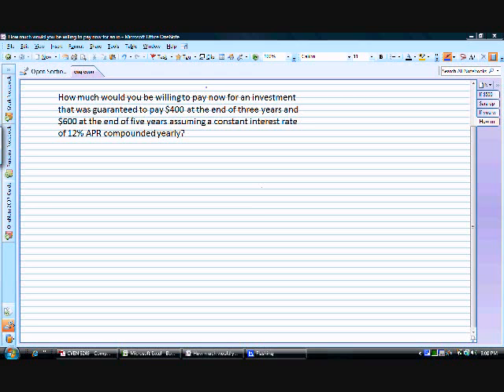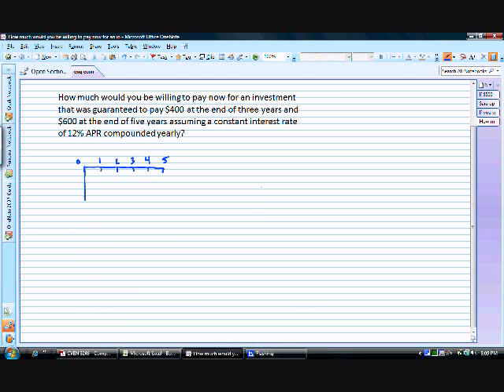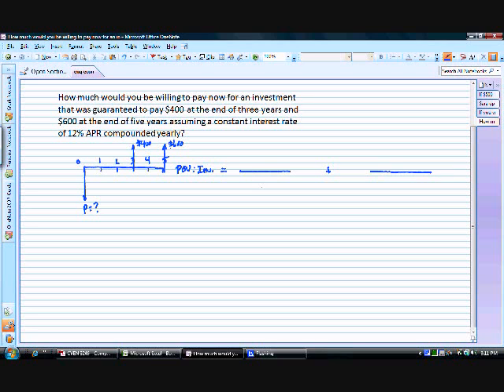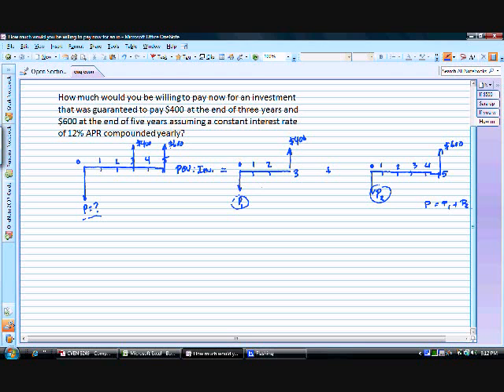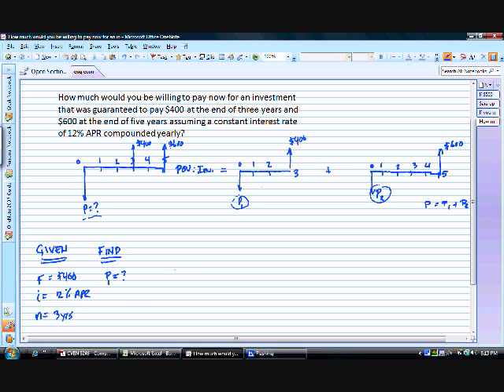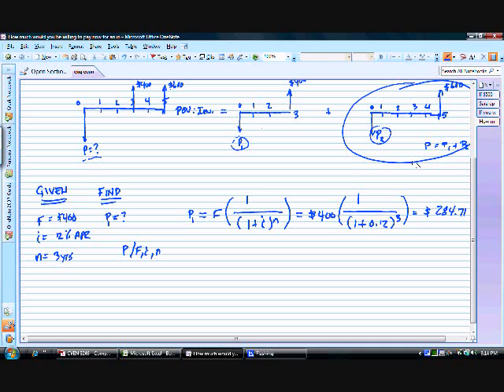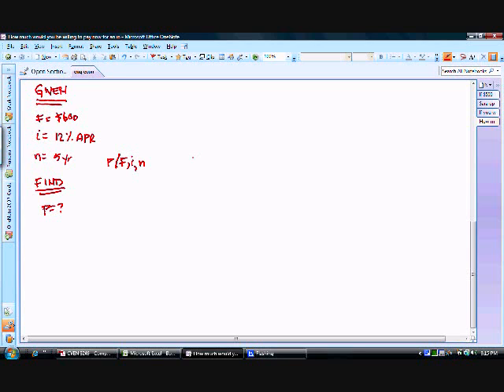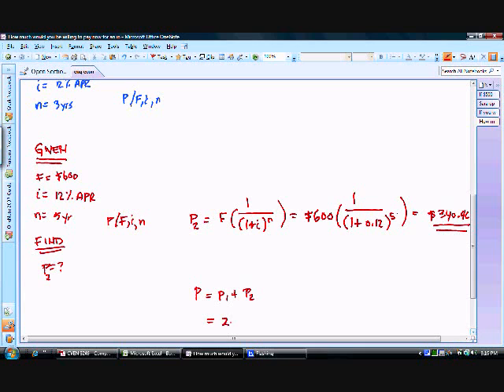Single Payment Future Amount (Difficulty - Medium)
P/F problem that must be divided